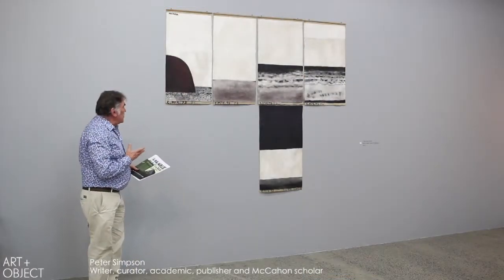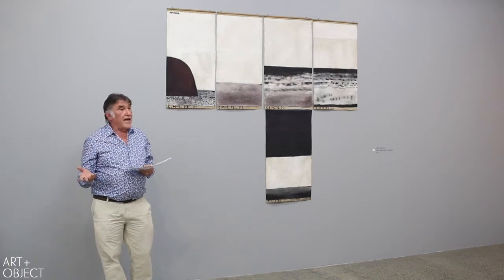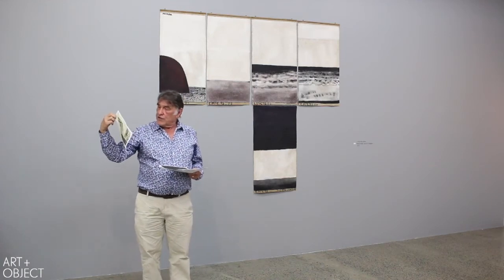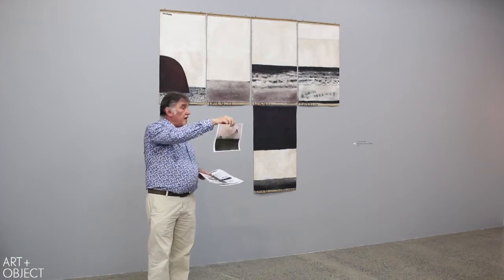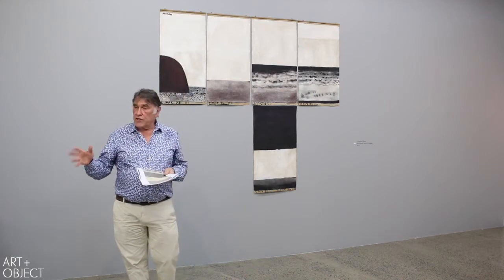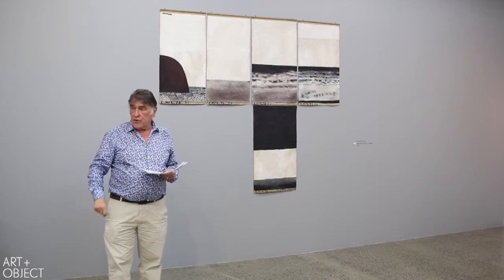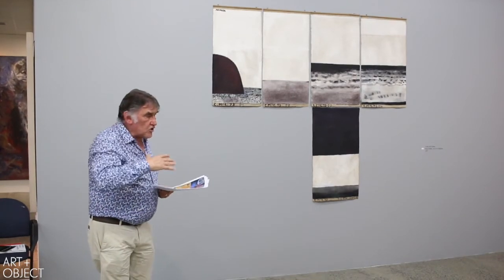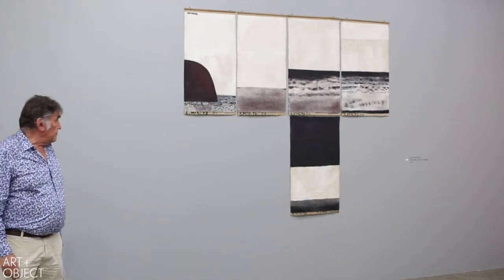Floor Talk by Peter Simpson on Colin McCahon 'Beach Walk, Series D (Ahipara)'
The complete (unedited) floor talk given by leading writer, curator, academic, publisher and McCahon scholar Peter Simpson on Saturday 7 April 2018 at ART+OBJECT. Peter unpacks and encapsulates the significance of Colin McCahon’s five panel 1973 masterpiece, Beach Walk, Series D (Ahipara). The work headlines A+O’s current Important Paintings & Contemporary Art catalogue which will be auctioned on Thursday 12 April 2018.